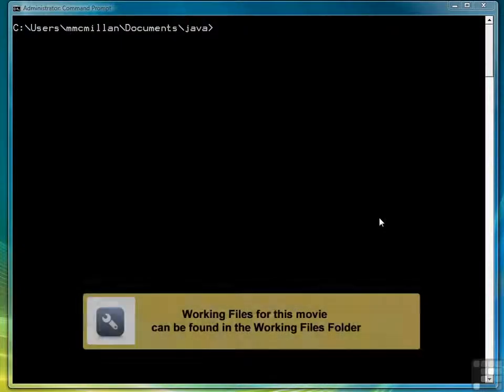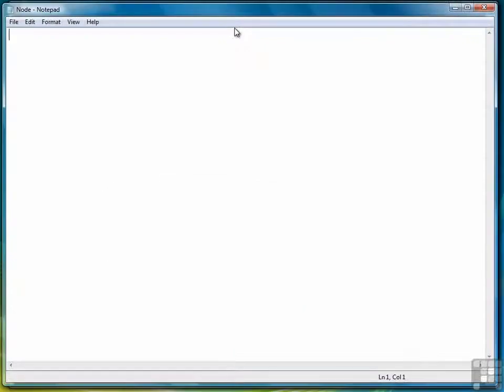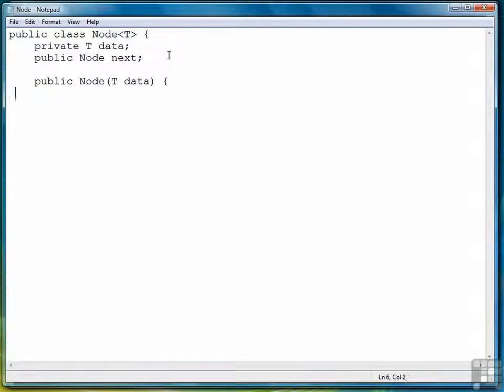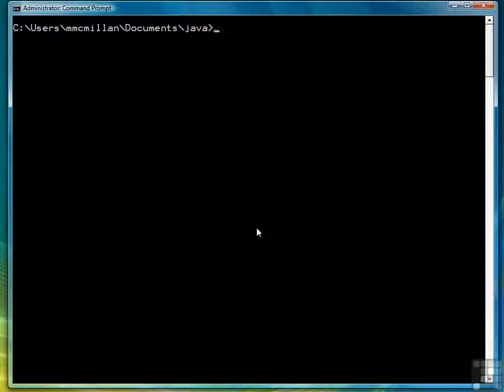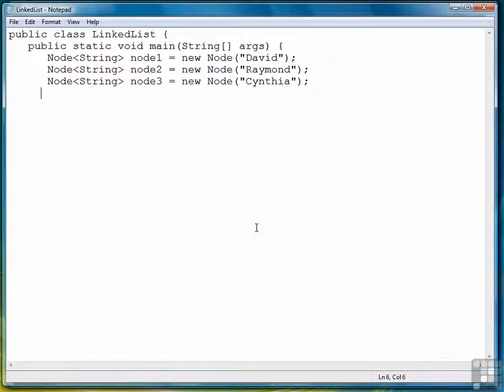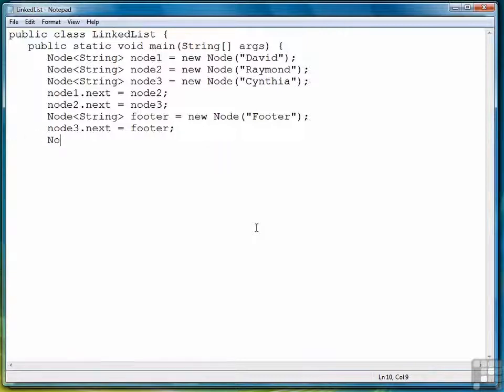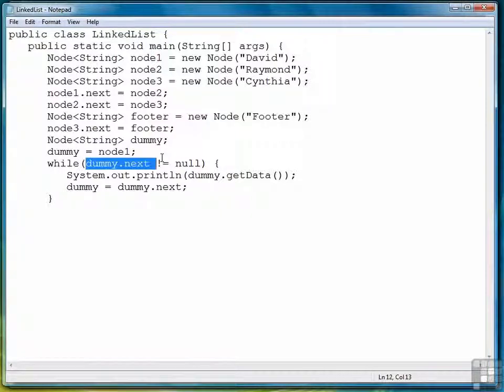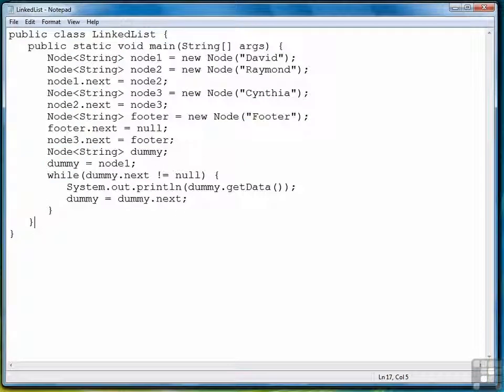02 06 Generic Programming Exercise